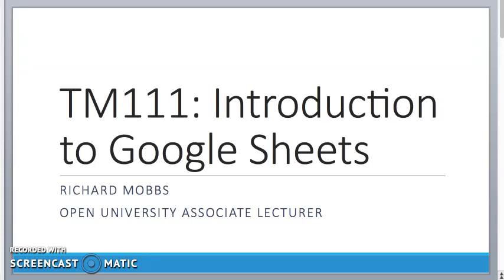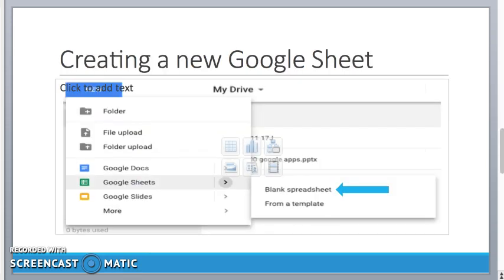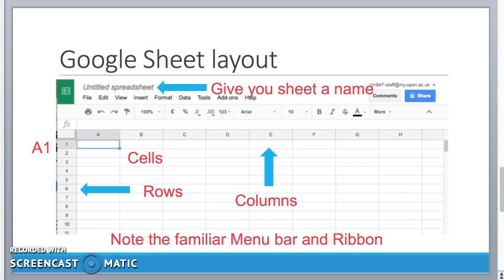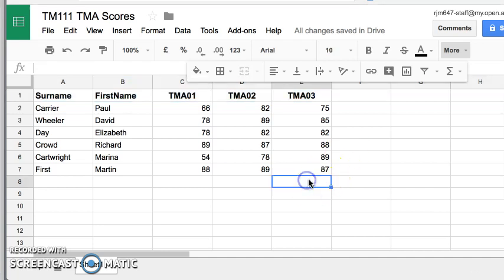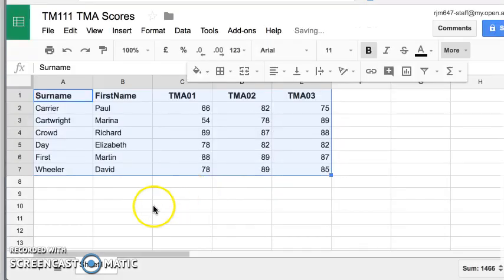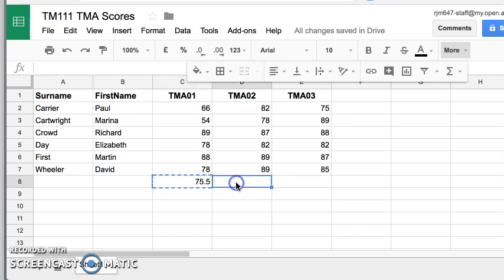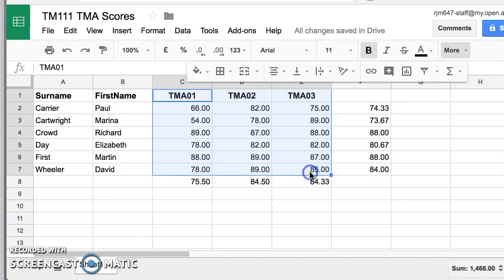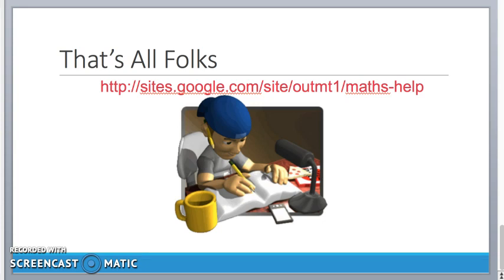TM111 Introduction to Google Sheets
Google sheet requirements for TM111